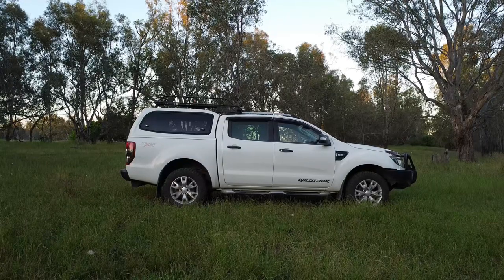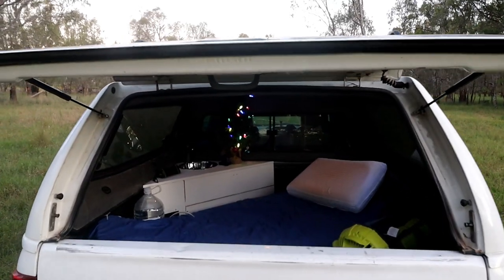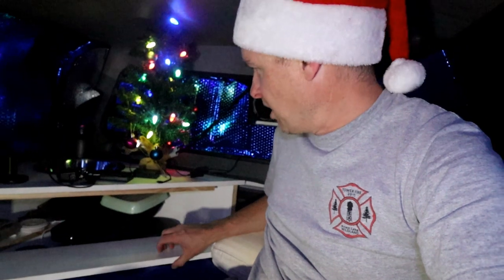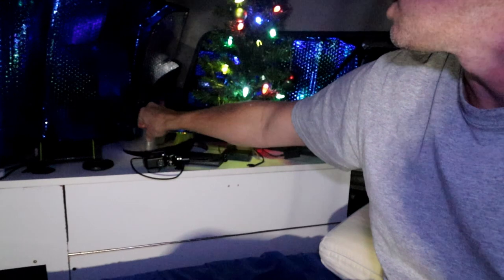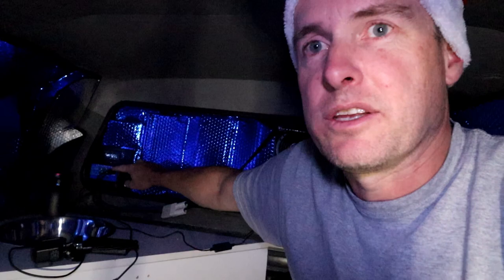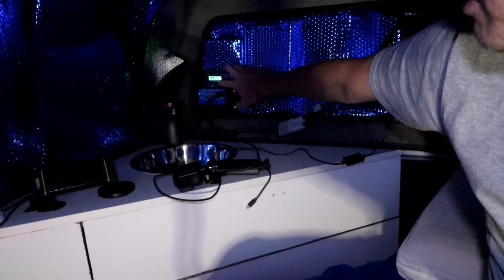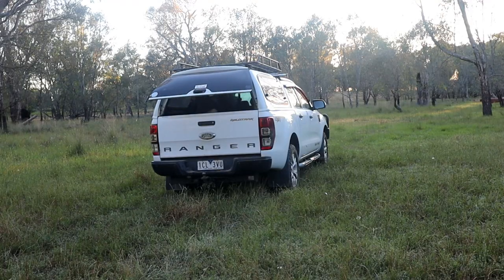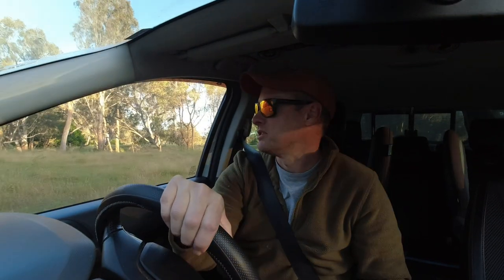Sleeping diagonally in a dual cab ute canopy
I have been following Mav on YouTube and the whole "truck" camping thing has appealed to me. The only problem is my vehicle tub is a lot shorter than his which doesn't allow for sleeping length-wise. One day i climbed in the back for some unrelated reason and while I was there I thought I would lay down diagonally to see what it was like and found that I had an adequate amount of room to sleep. This kickstarted this entire build and video.